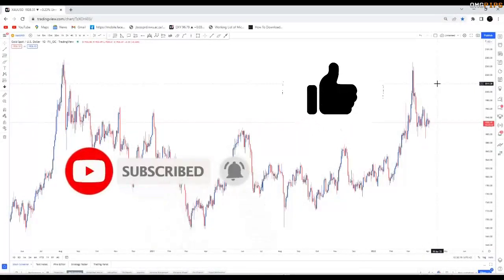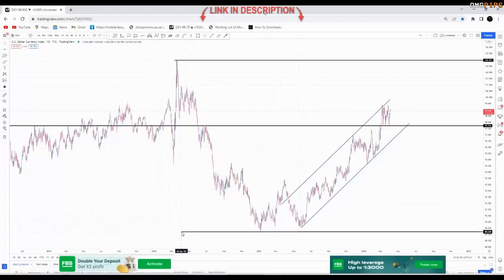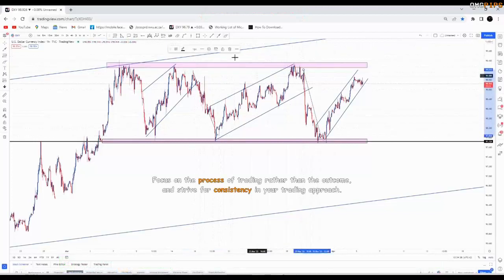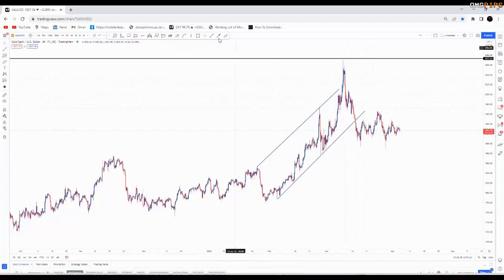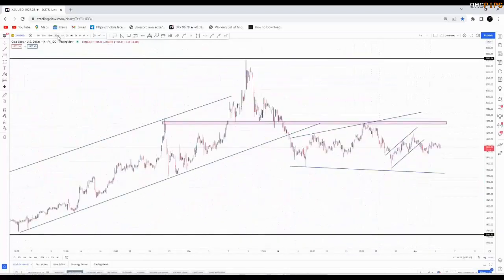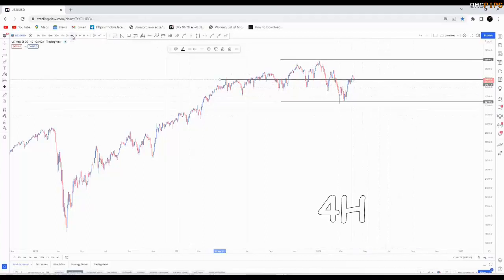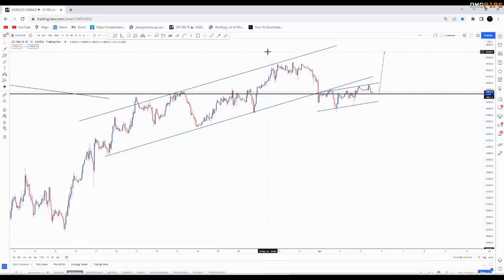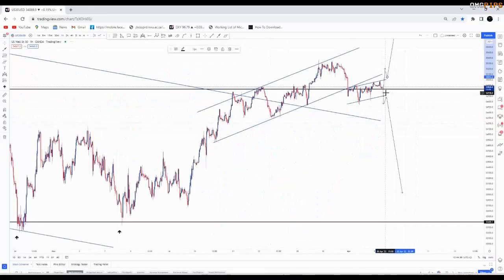New 2023 Price Action SIMPLE Trading Strategy Revealed | FX GOAT ANDY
In this video, Goat Andy shows us how he's able to make consistent profits in trading.

- Profit Target 8%
- Profit Split 80%

*Smartprop Trader*
- No Time Limit
- Profit Target 7%
- Profit Split 80 - 90%
- 100% refund
- Cheaper than My Funded Fx